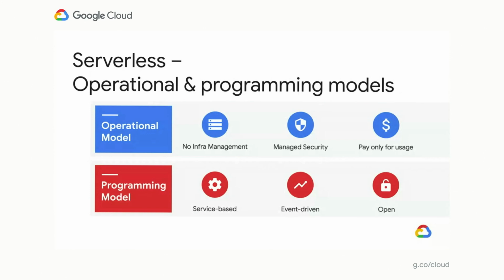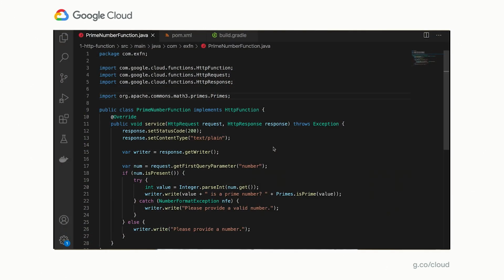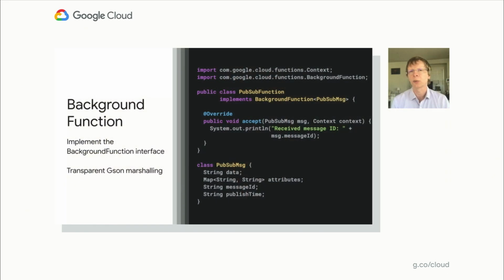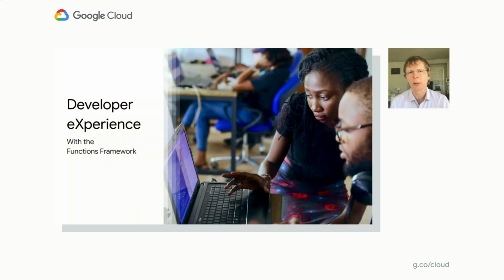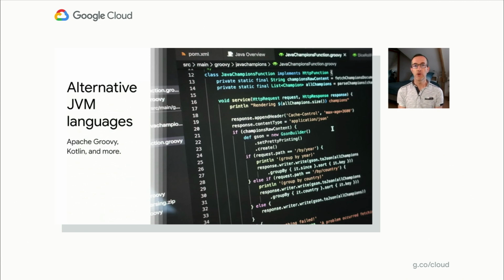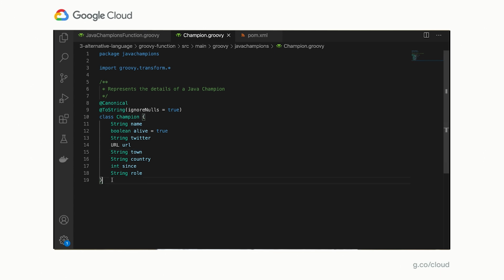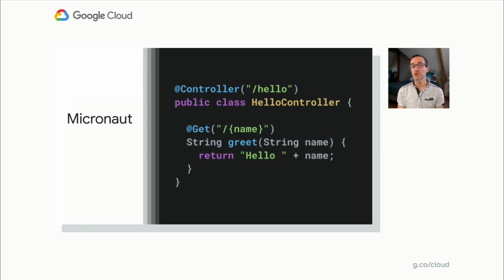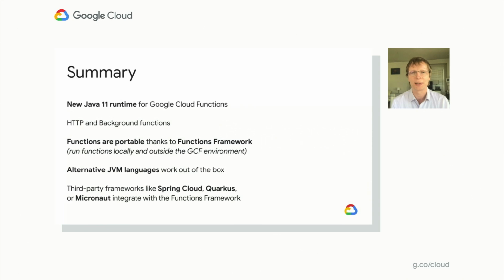From zero to hero on Cloud Functions Java 11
Java is a key language in the enterprise, hence Cloud Functions is introducing a Java 11 runtime to empower enterprise developers to develop and deploy functions with their usual programming language. This session begins by introducing the basics of Java functions and next dives deeper into understanding the shape of functions. In addition, this session demonstrates that alternative JVM languages can be used, how event-triggered functions relate to the CloudEvents specification, and how your functions are portable and avoid lock-in thanks to the Java functions framework.

Speakers: Guillaume Laforge, Éamonn McManus

SVR209

event: Google Cloud Next 2020; re_ty: Publish; product: Cloud - Serverless Computing - Cloud Functions; fullname: Guillaume Laforge; event: Google Cloud Next 2020;